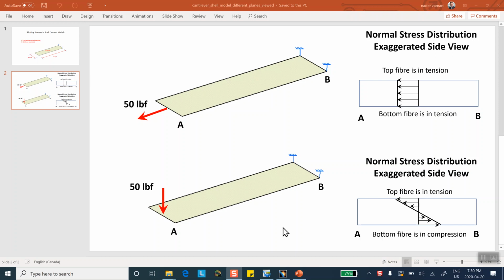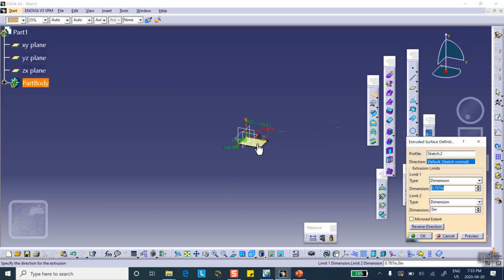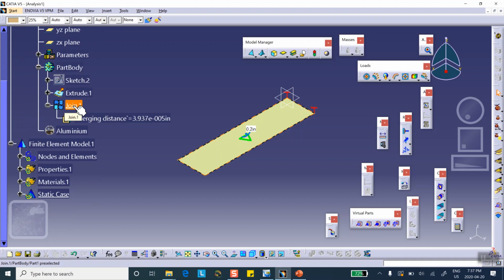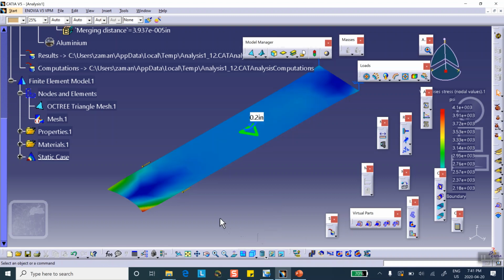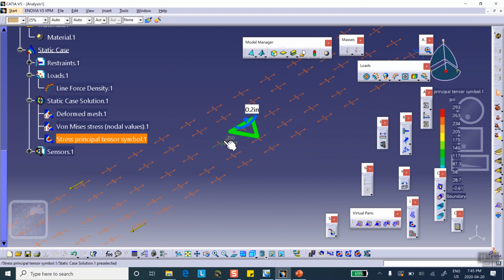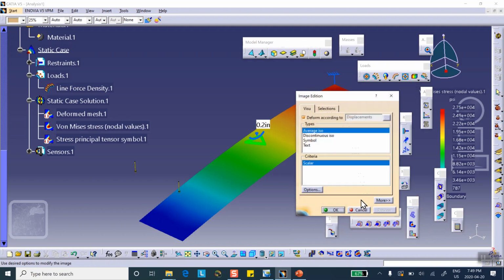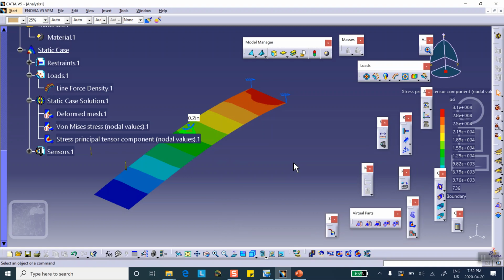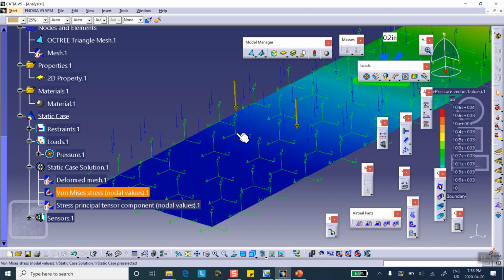FEA, Plotting Stress in Shells, Nader G Zamani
Be careful with what you are seeing on the screen, when plotting stresses in shells.